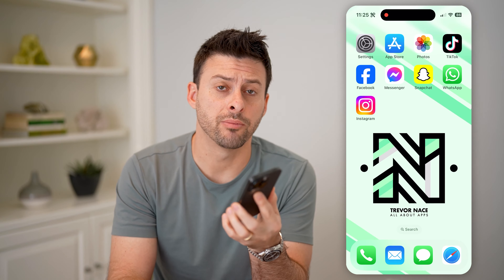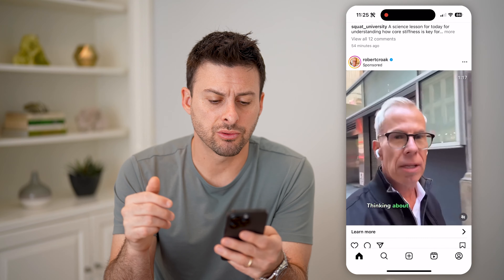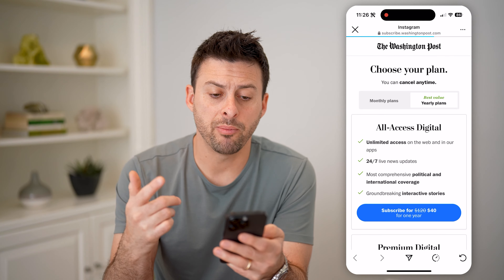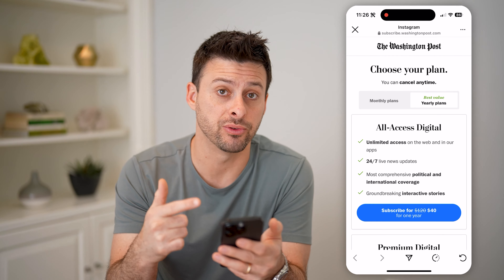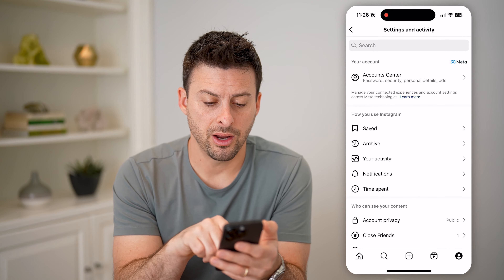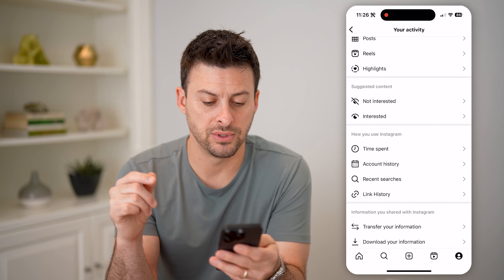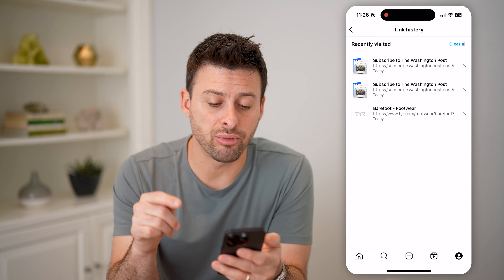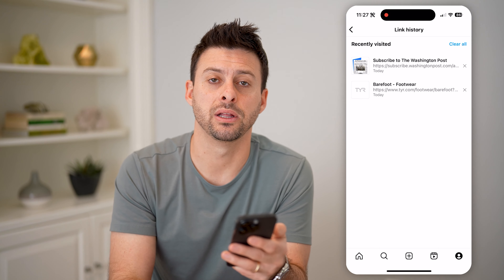How To Check Instagram Browser History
Here's how you can check and delete your browser history on Instagram if you clicked on a link and want to remove any record of it.